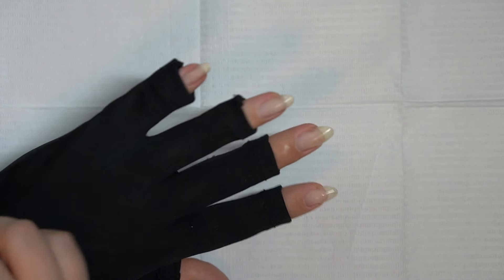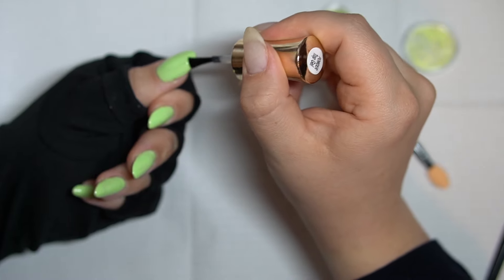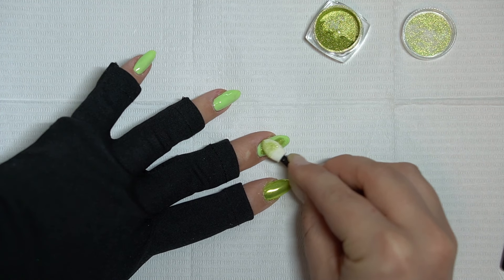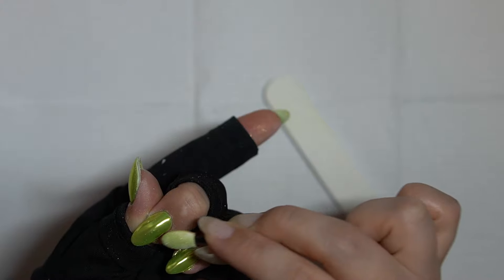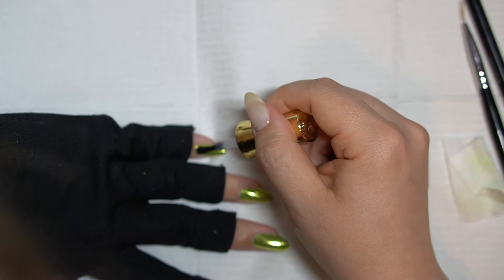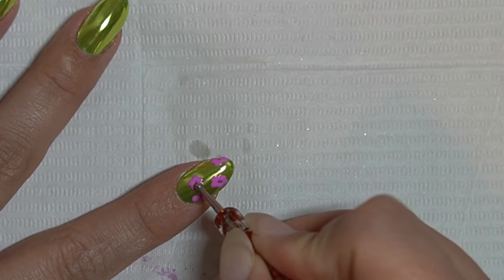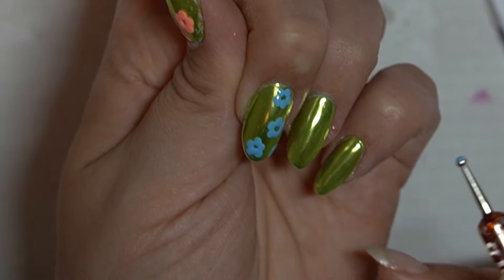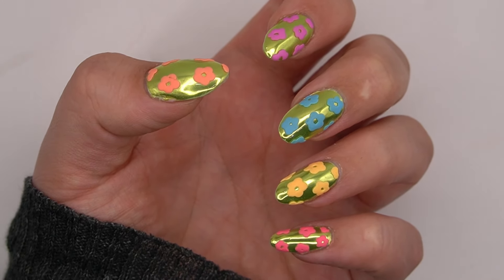chrome & acrylic flowers (ft. korean gels from @Zillabeau + chrome from @nashlynails7283 again😄)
in today's video, i'll show you how i created a chrome manicure with colorful acrylic flowers. i love this nail design and i hope you do too!